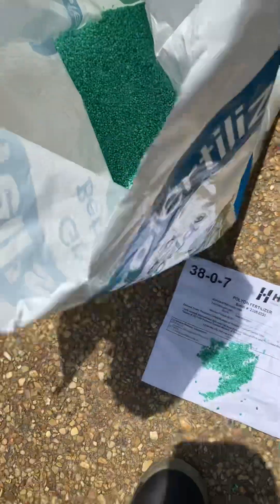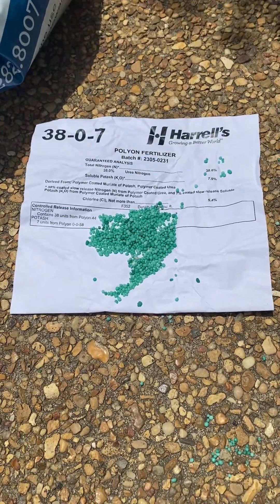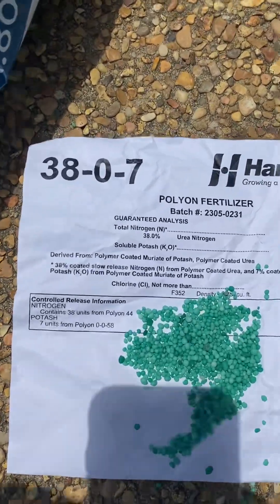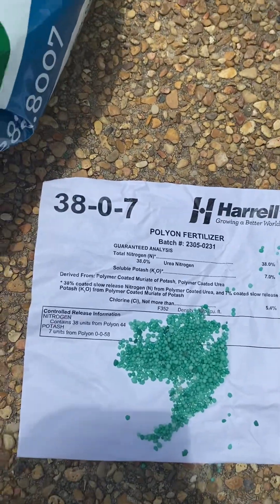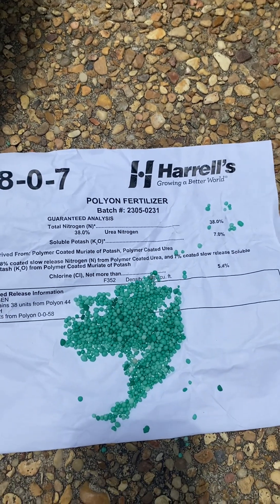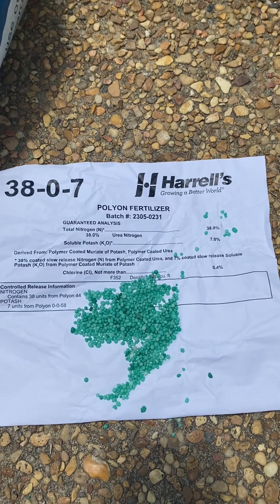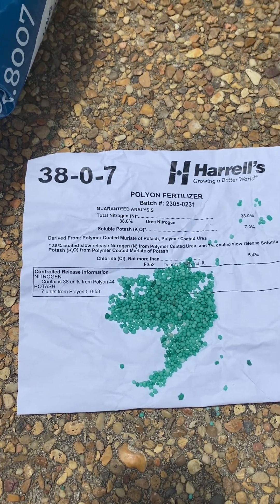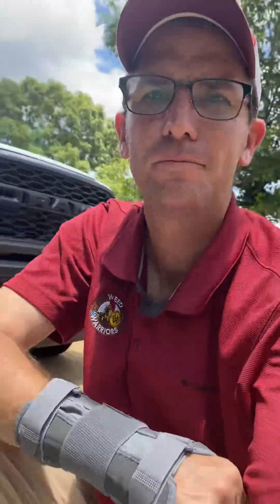38-0-7 lawn fertilizer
When we fertilize our lawns, we use our own special custom blend of Nitrogen + Potassium fertilizer. The zero in the middle indicates that it has 0% phosphorous (video explains why). It contains zero iron so that we do not stain sidewalks or swimming pools. The "38" represents the amount of Nitrogen (the most used nutrient for plants) and the "7" represents the amount of potassium (for roots). The green, polymer-coated shell is biodegradable and will fade soon in time.